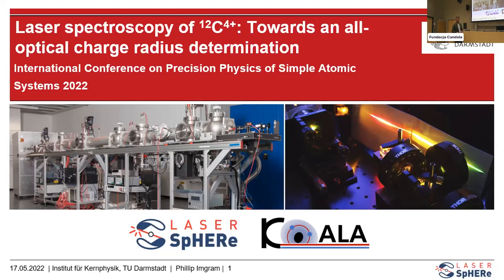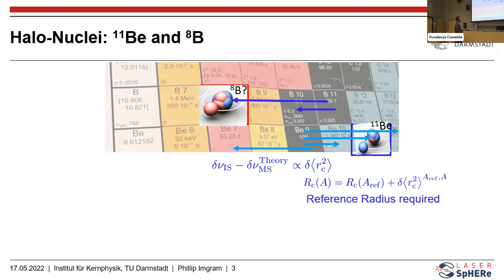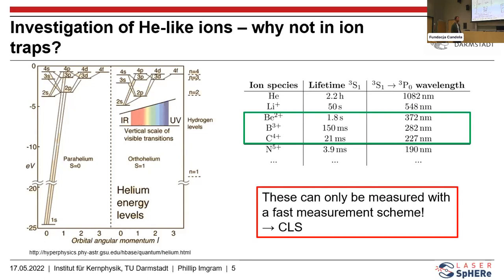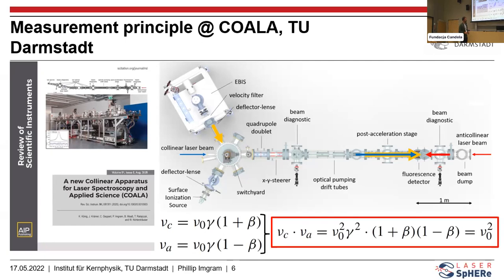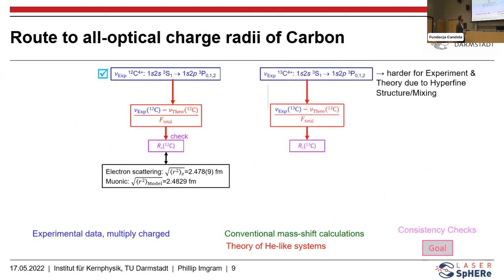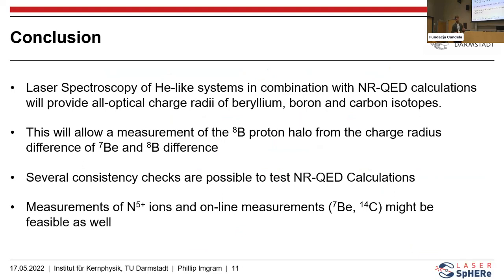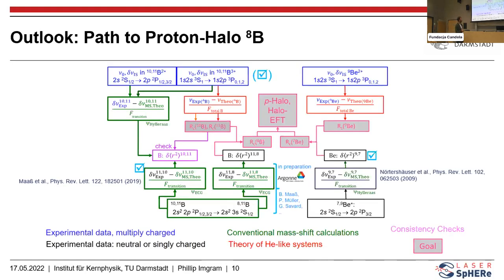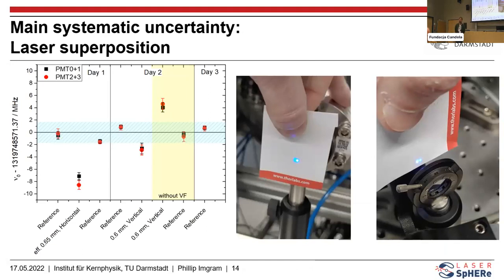Philip Imgram "Laser Spectroscopy of 12C4+: Towards an all-optical charge radius determination"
Philip Imgram
Department of Physics, University of Windsor
"Laser Spectroscopy of 12C4+: Towards an all-optical charge radius
determination"
11th International Conference on Precision Physics of Simple Atomic Systems
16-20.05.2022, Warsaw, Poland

Abstract:
In an all-optical approach we want to determine the absolute charge radii of He-like ions by by exciting the ions from the metastable 2 3S1 state, which has a lifetime of a few 10-100 ms, to the 2 3PJ states. Through comparison of the transition frequency to QED calculations the nuclear charge radius is obtained. This contribution will present the current status and first results of high-precision collinear laser spectroscopy in 12C4+.